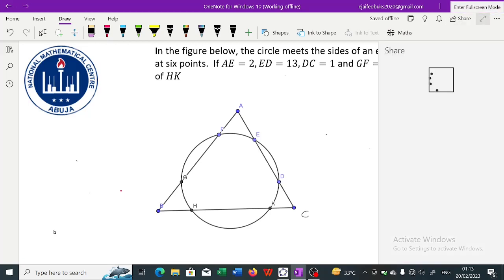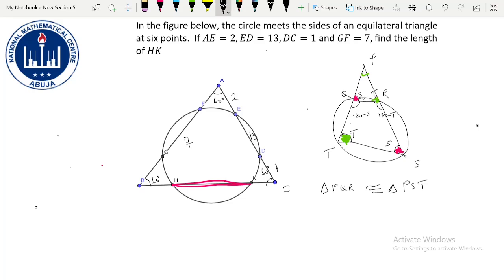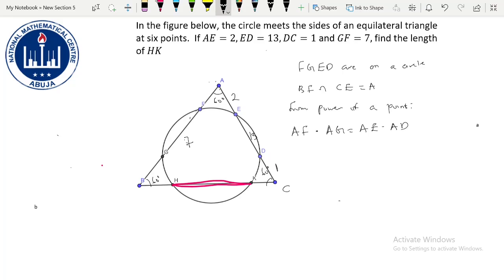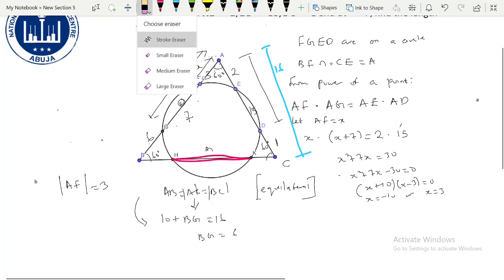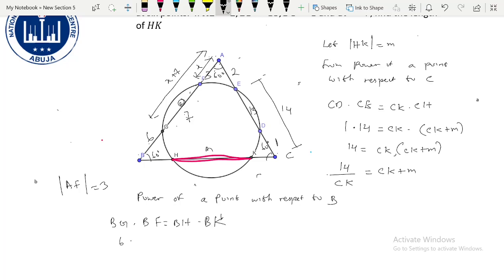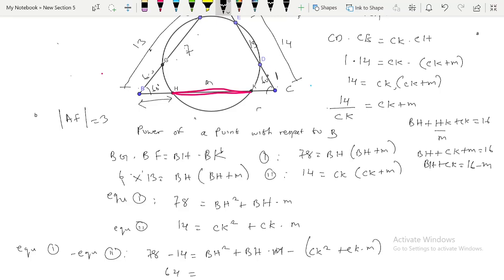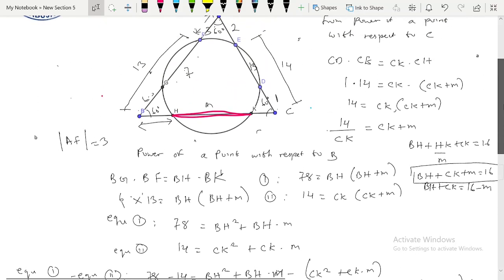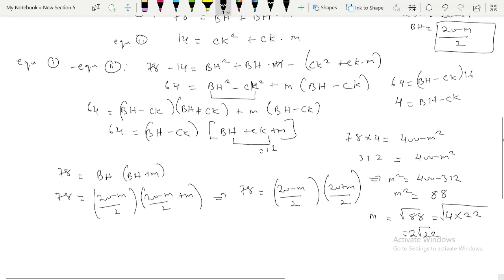2022/2023 Nigerian Mathematics Olympiad Round 1 P2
This is the solution to Problem 2 of the Nigeria Mathematics Olympiad Round 2 2022 Senior Category by one of our instructors, Ejaife Obukome, at Special Maths Academy.